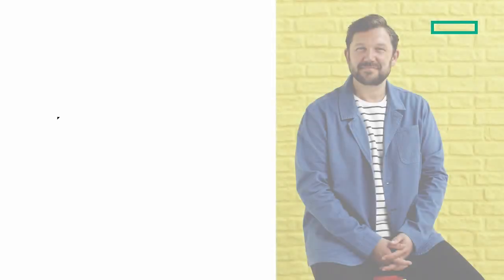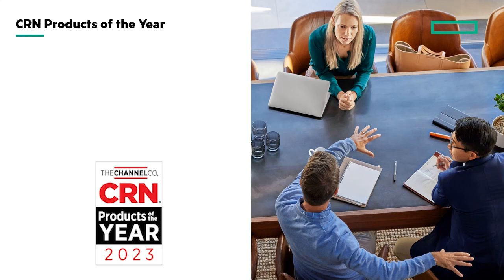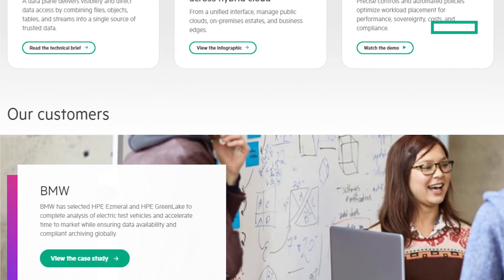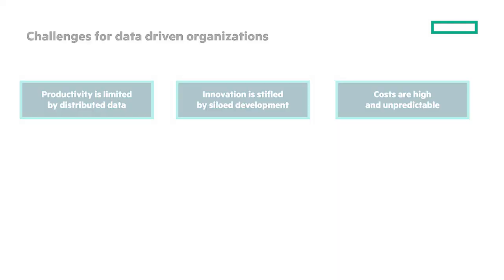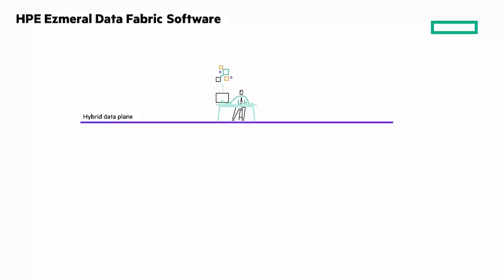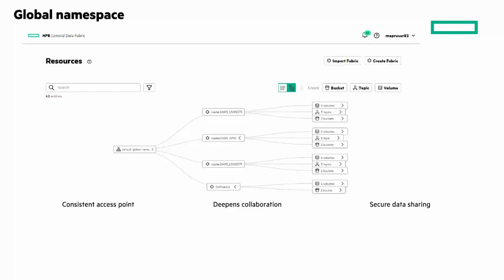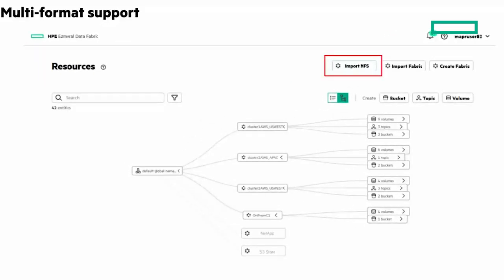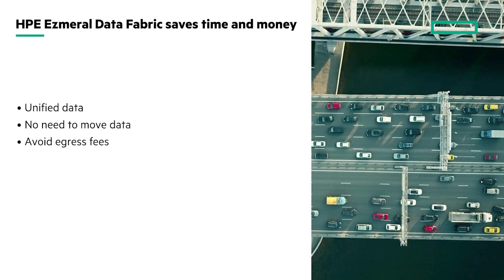HPE Ezmeral Data Fabric wins CRN Award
HPE Ezmeral Data Fabric was named as the product of the year in the data analytics category. In this video Calvin Zito discusses HPE Ezmeral Data Fabric with product expert Joann Starke.
Register for the free HPE Ezmeral Data Fabric Learn On Demand course